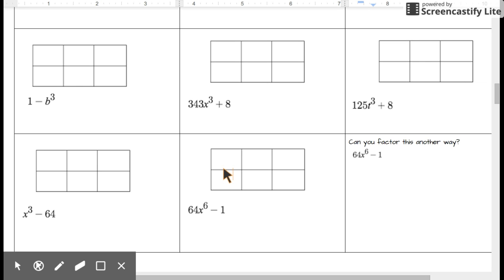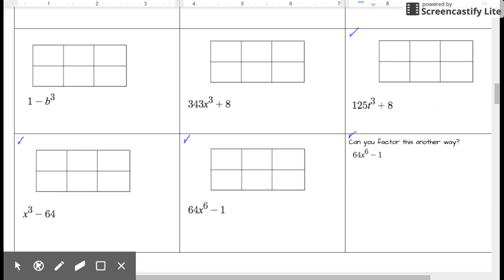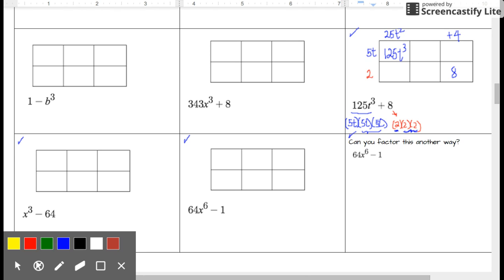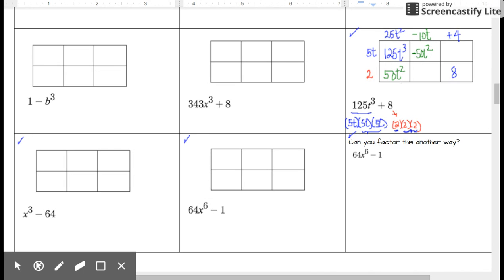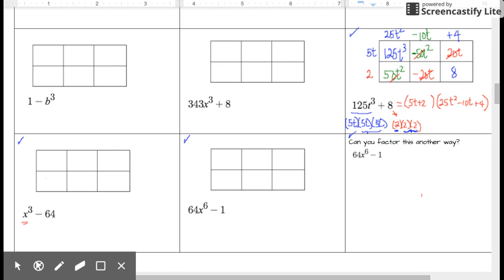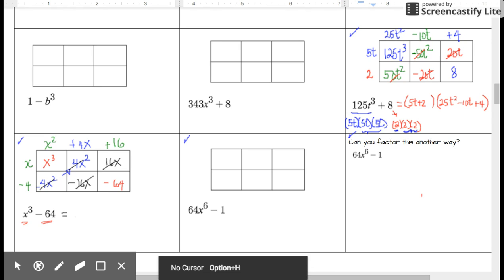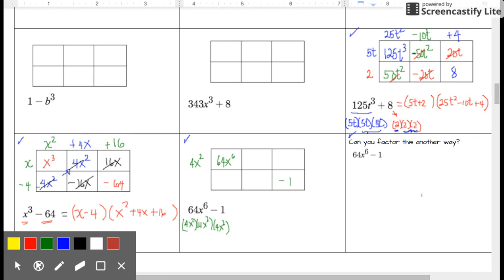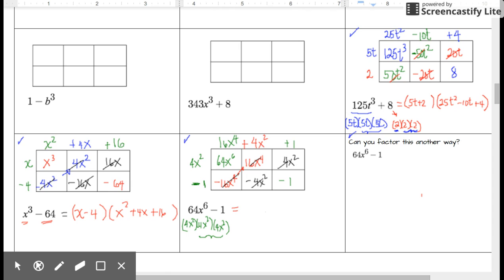Factoring Sum and Difference of 2 Cubes